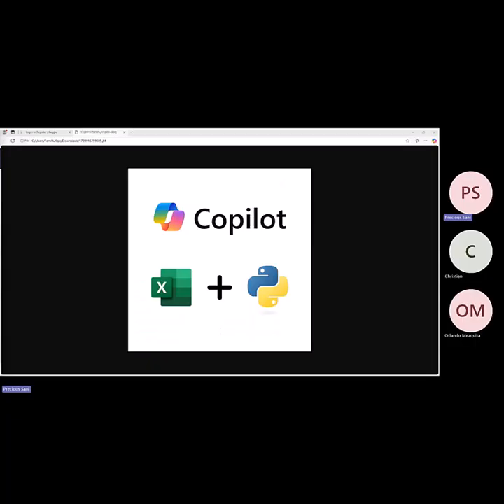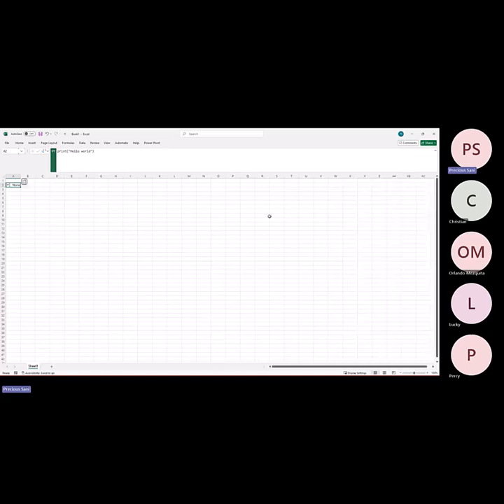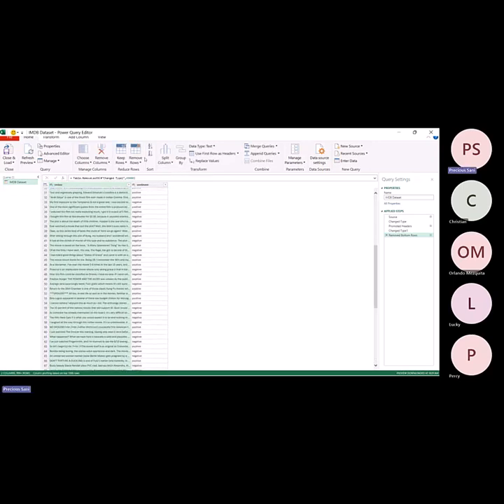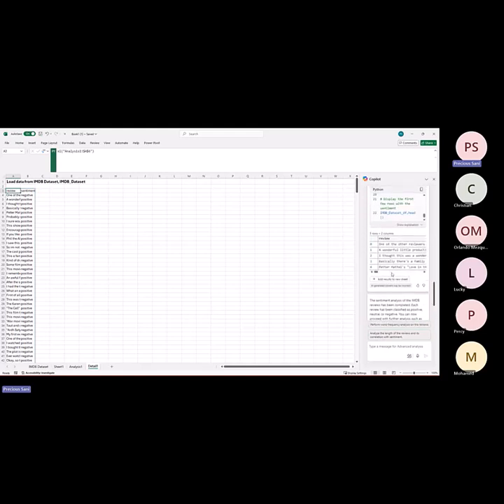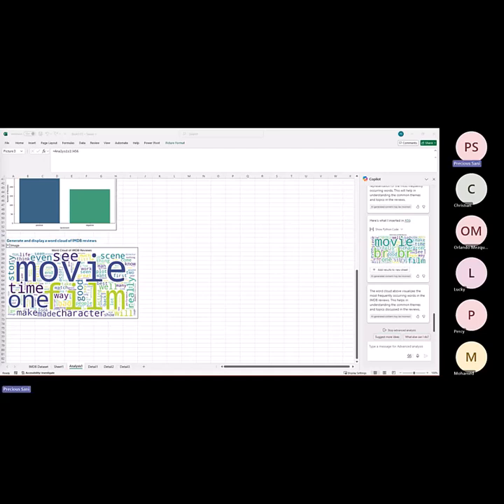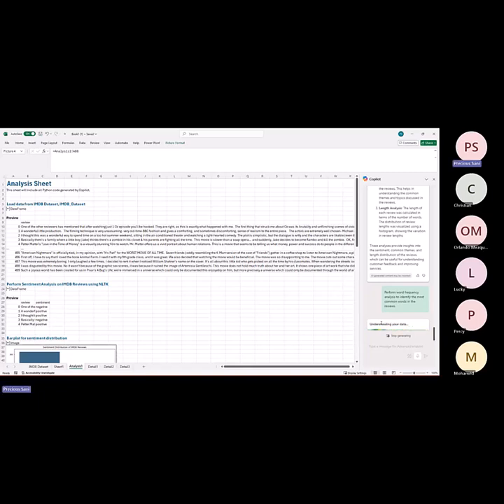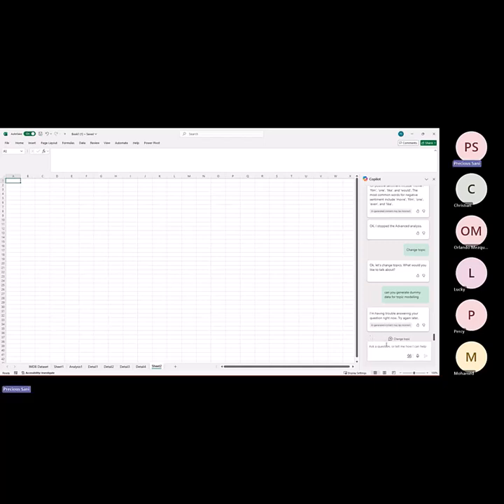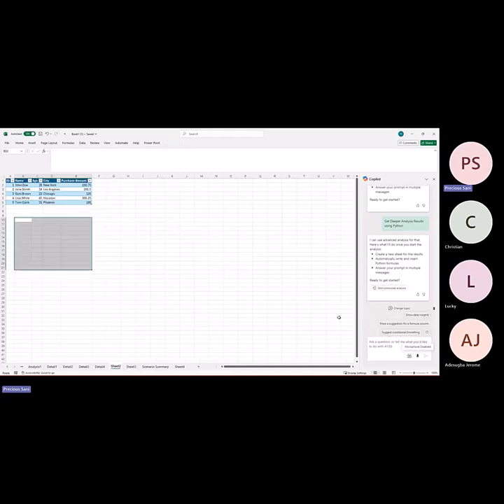How to use Copilot with Python in Excel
This video walks you through how to activate Copilot and Python in Microsoft Excel. It demos how you can use the combination of the powerful tools for advanced analytics. There is also a demonstration of Power Query within Excel that helps build connections between Excel and various other data sources.